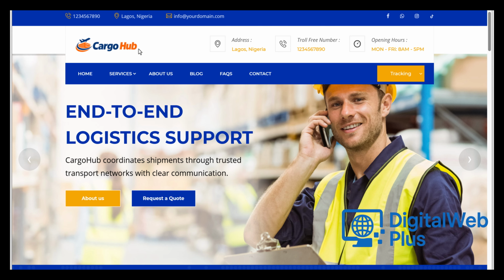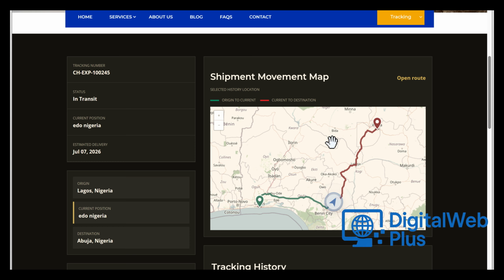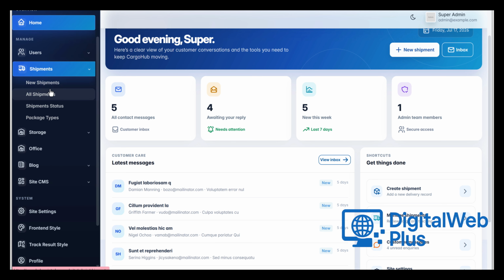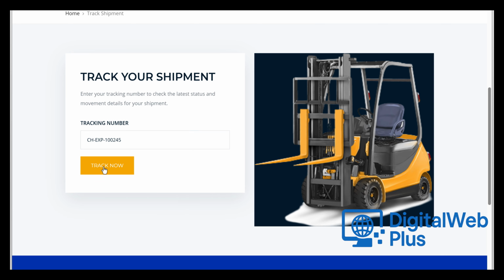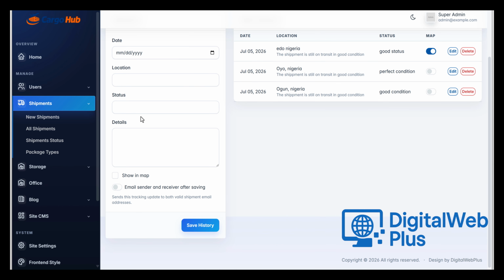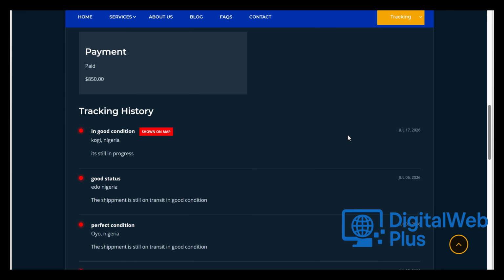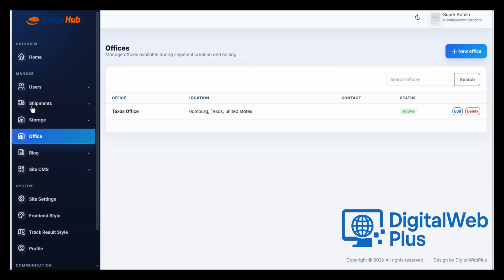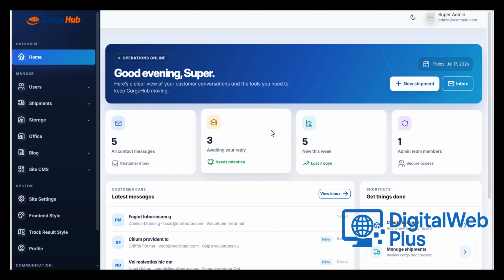CargoHub - Courier Tracking, Cargo Shipment and Vault Storage Website Script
Discover CargoHub, a cargo tracking script for couriers, freight teams, and storage providers that need timelines, maps, emails, and PDF invoices.

This script is open for modification to suit your specific needs.

This script comes with a readme file for the installation. On request, we will provide you with a free installation video or help you with free installation.

We can also modify and customize the script any how you want it.